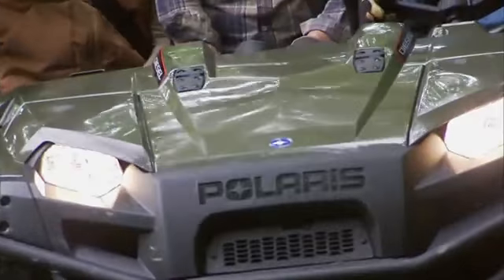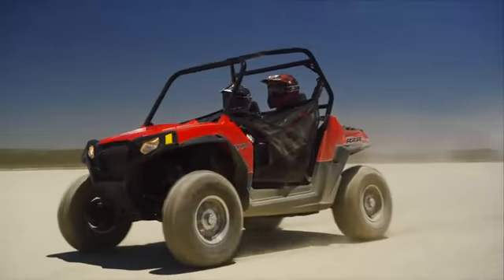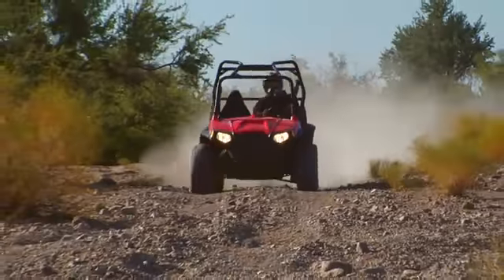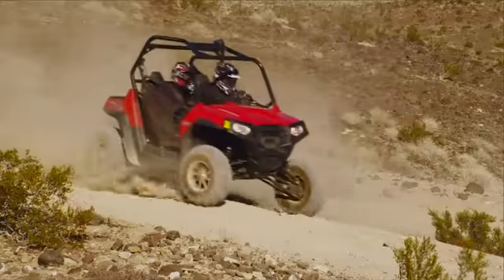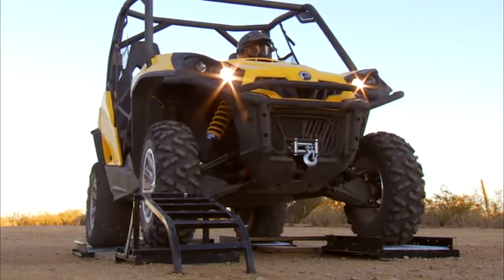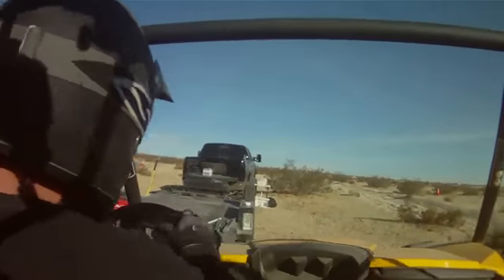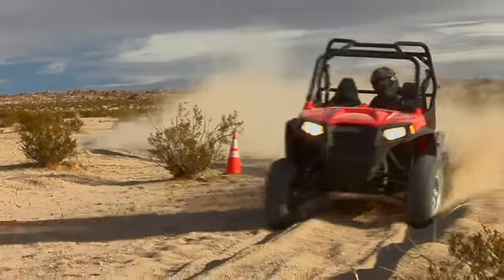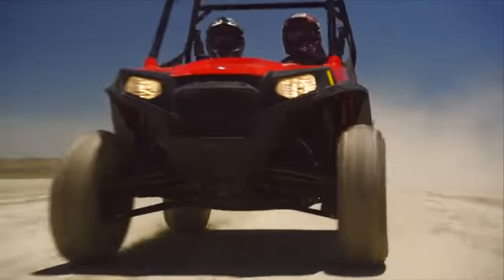Polaris ATV, RANGER Side By Side Vehicles Compare Videos2